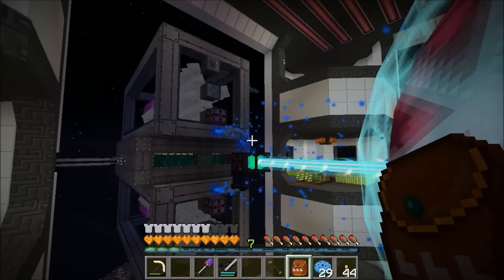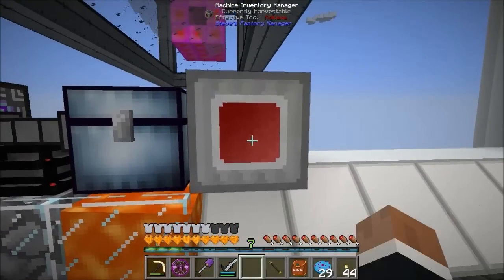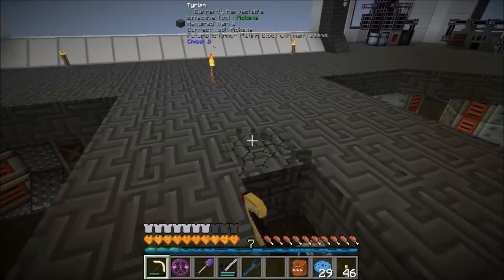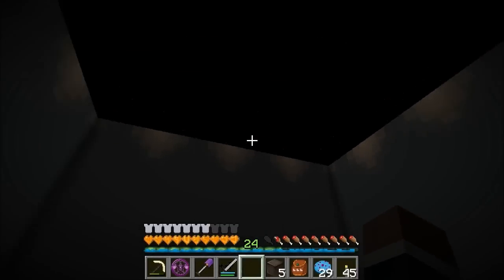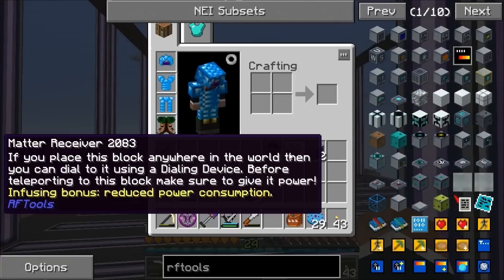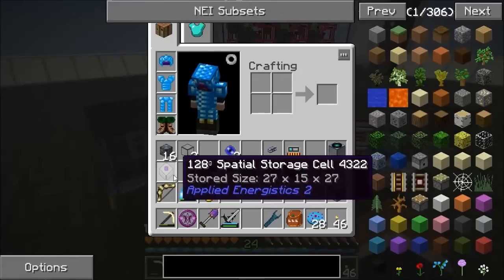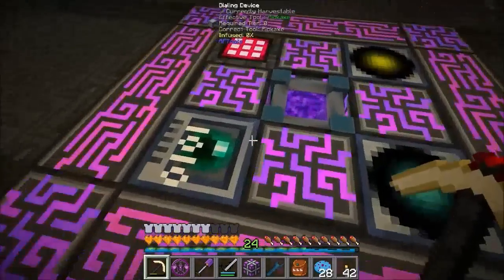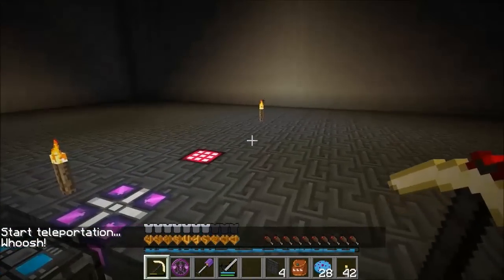FTB Infinity #15 - First Spatial Room & RFTools Teleporters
(FTB Infinity v1.2.1 for Minecraft 1.7.10)